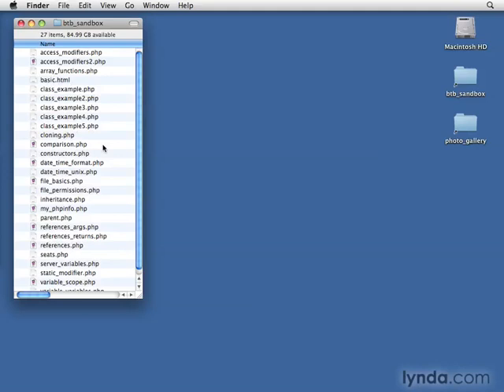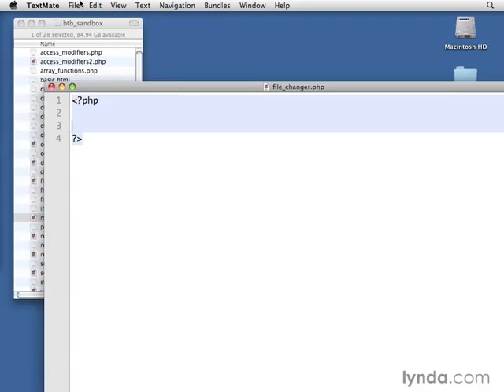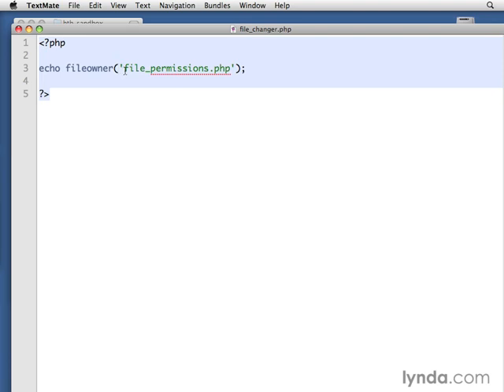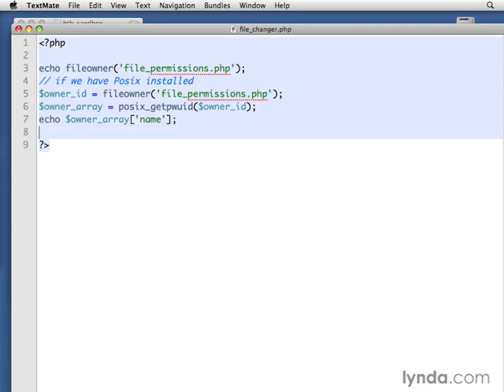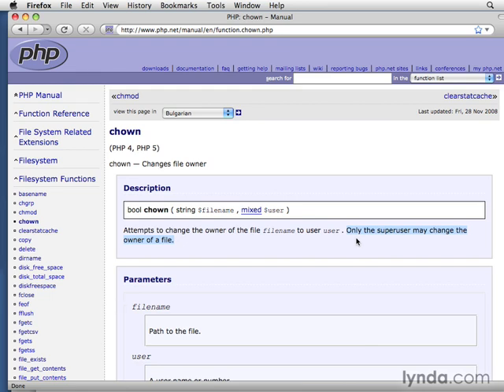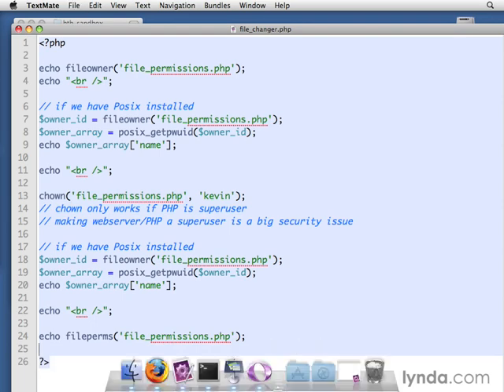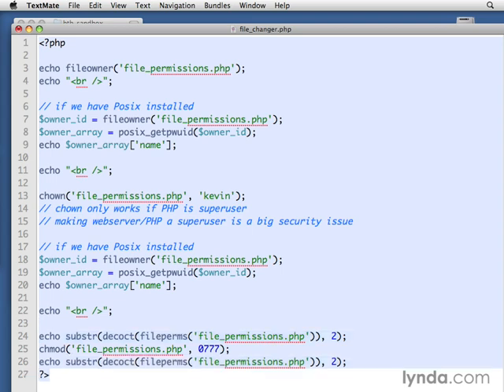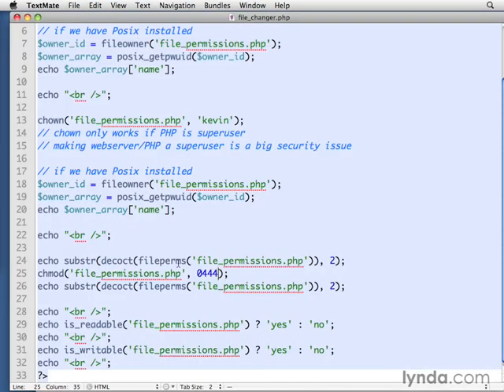07 04 PHP permissions